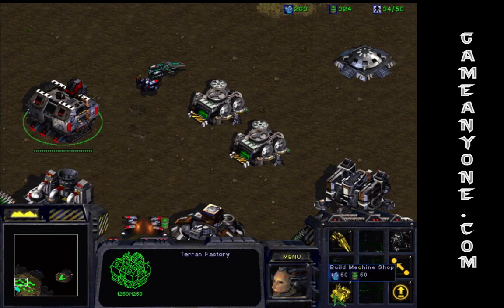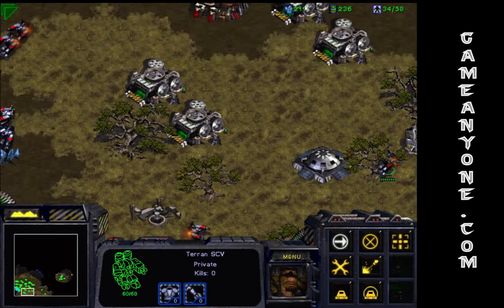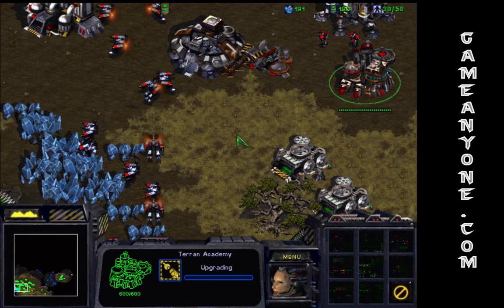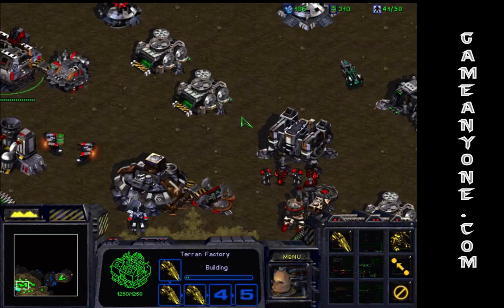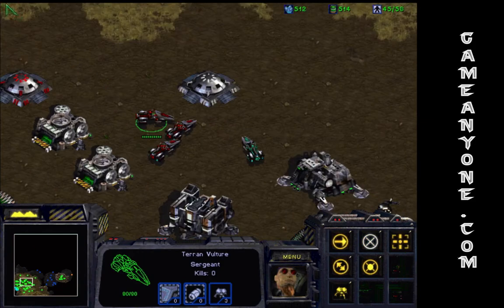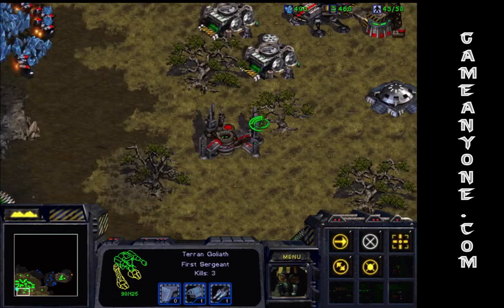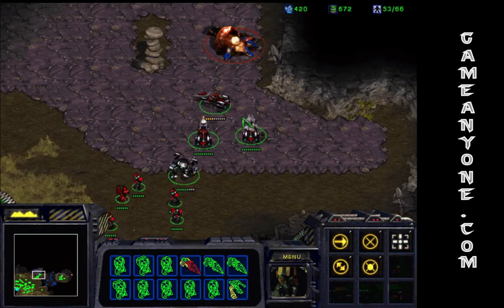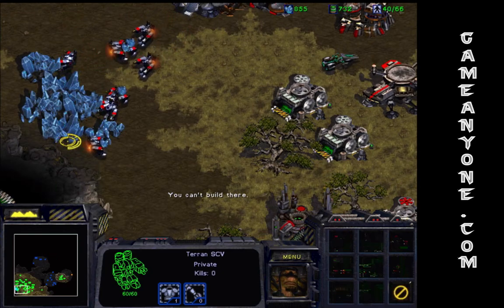Starcraft: Terran: Mission 6 Part 2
Starcraft is a Real Time Strategy game developed by Blizzard Entertainment.